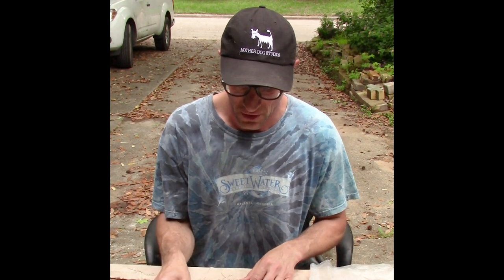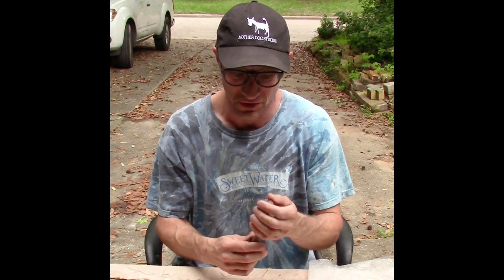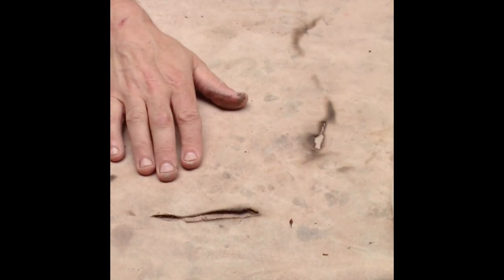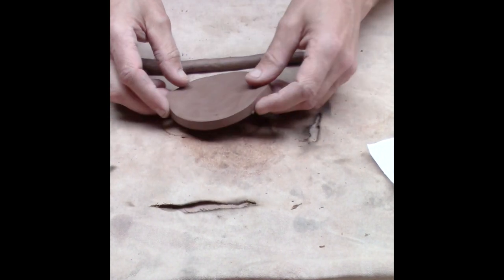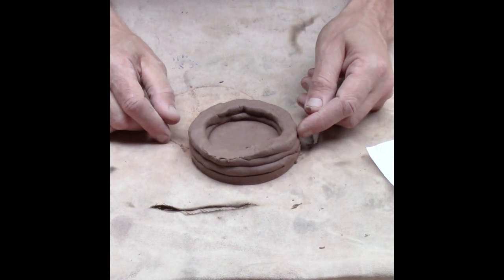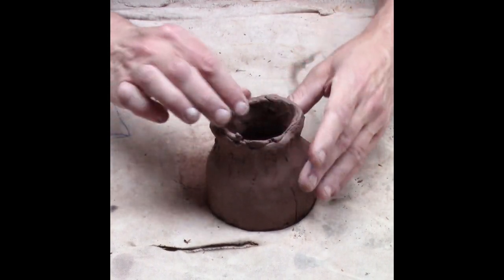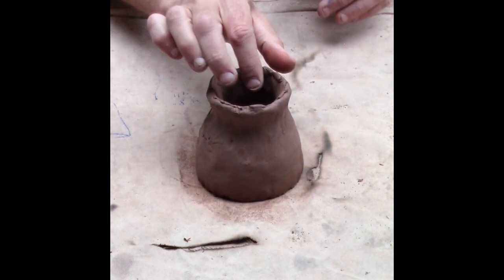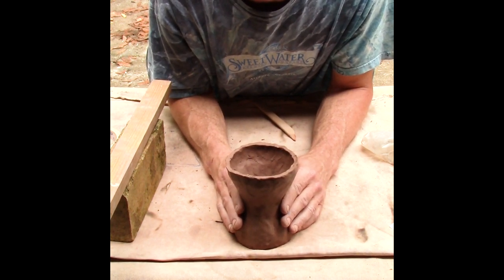Coil Building Basics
Coil building basics for both rolling coils and building with them.